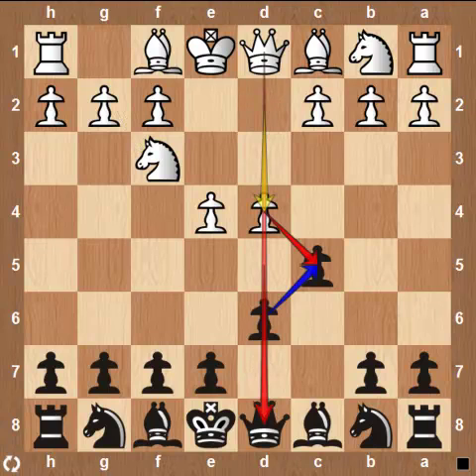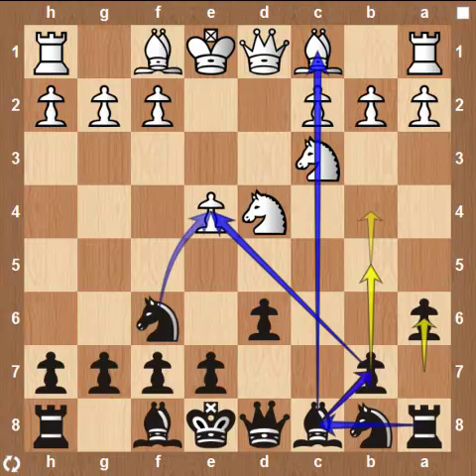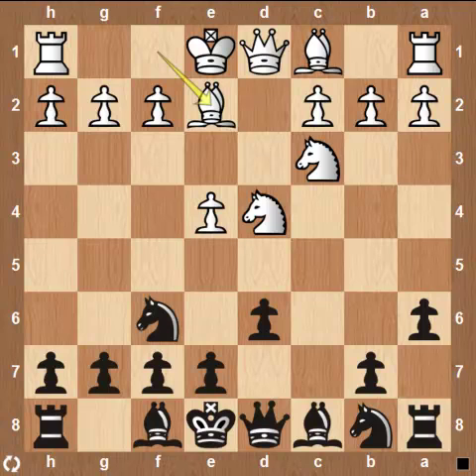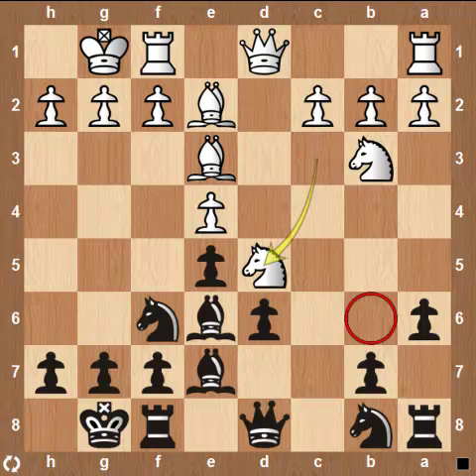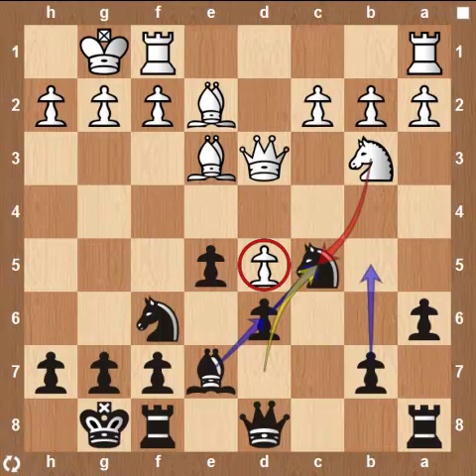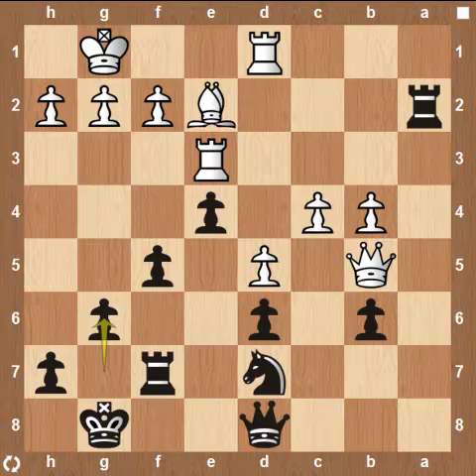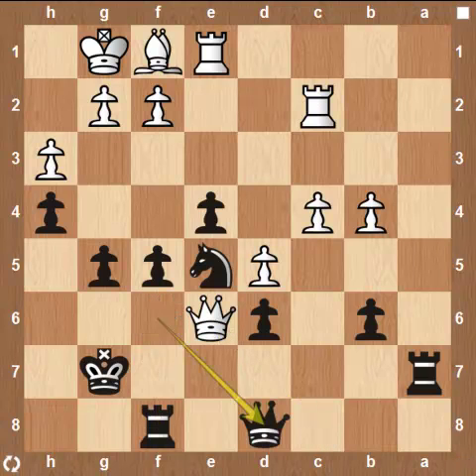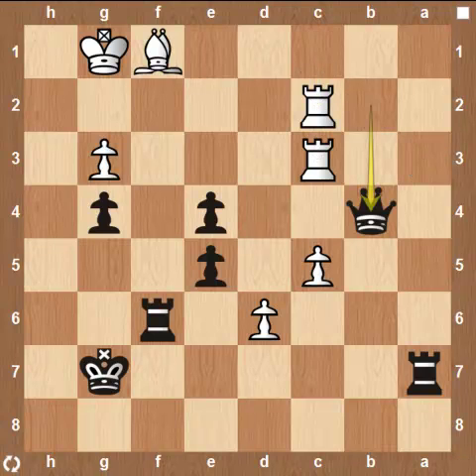Anand vs Ponomariov (Sicilian Najdorf) Tara Steel Chess Tournament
Chess Video Opening. This video is on Current World  Chess Champion Anand vs former World Champion Ponomariov.  The Opening is a Sicilian Defense Chess , Chess Najdorf variation Chess.  Ponomariov tried to enter the  chess game into calmer waters by playing positional, but Anand grabed space and went after Ponomariov's  chess King.  A great  attacking  chess game.